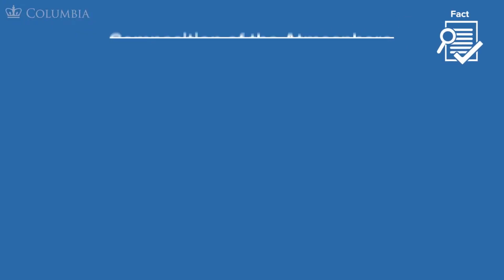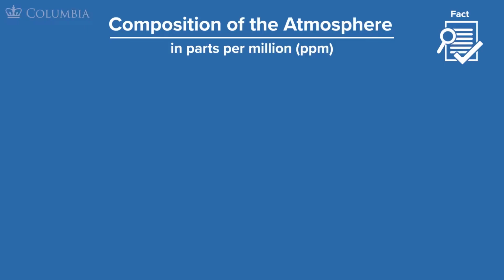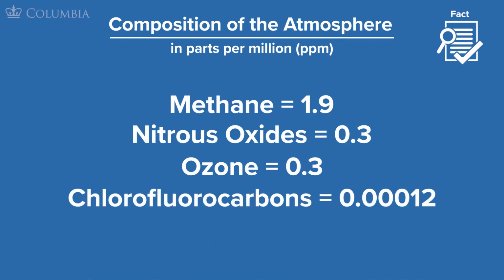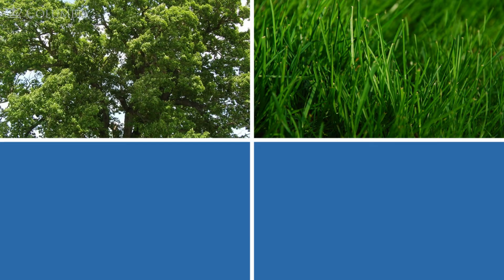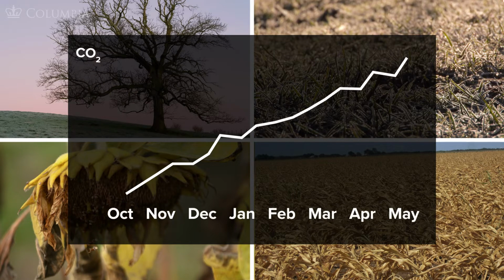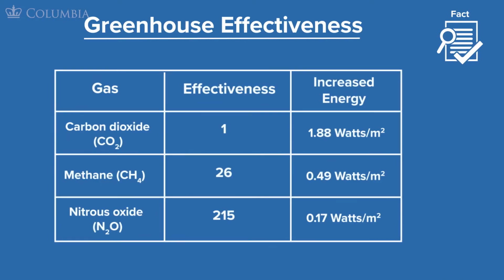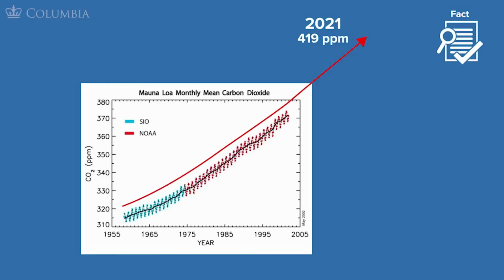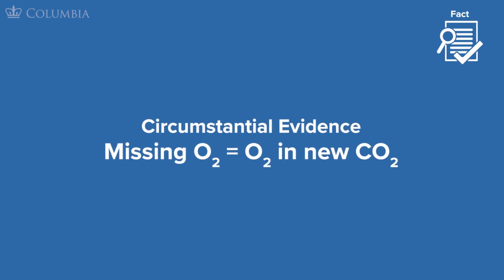FOS4 | 2.2 Greenhouse Gasses | Section 2: Global Warming: The Earth’s Surface